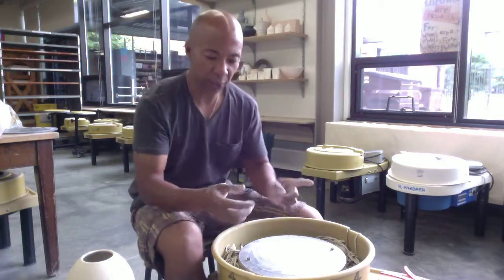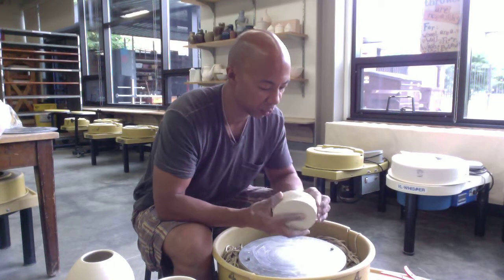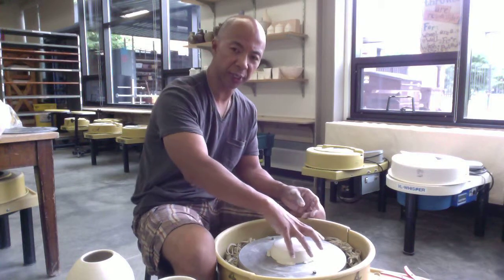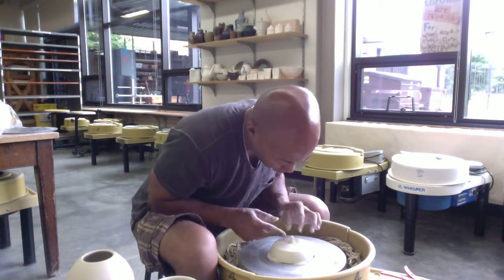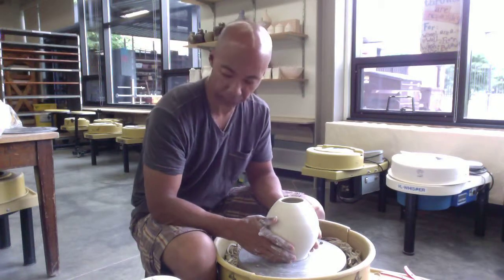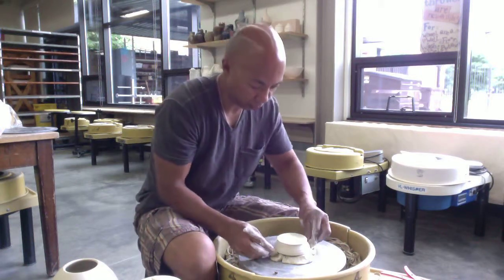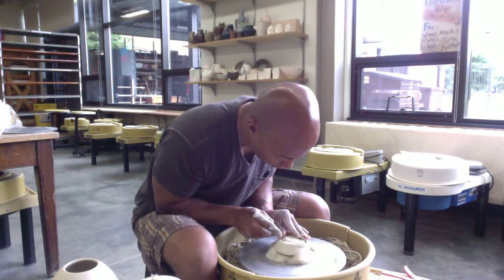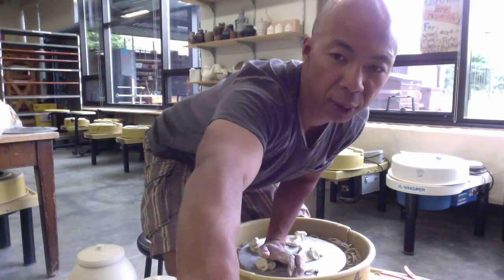Trimming Jars with Cap Lid and Flange Lid